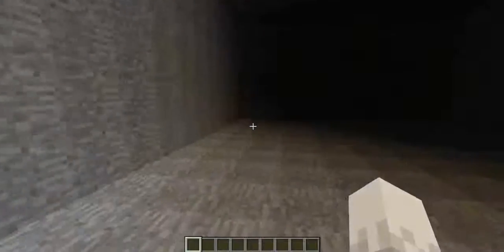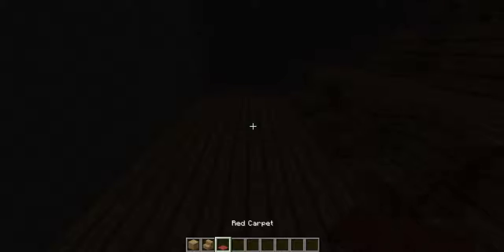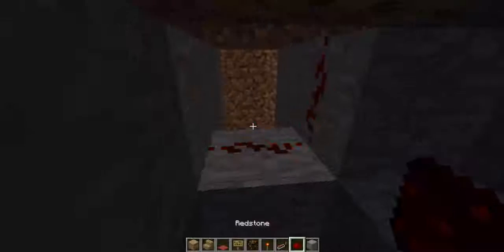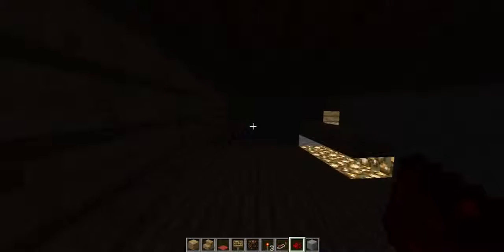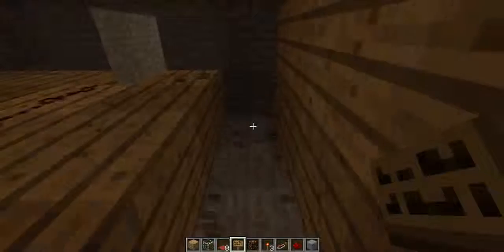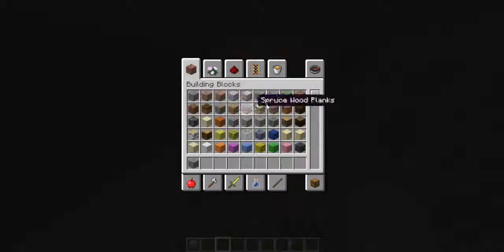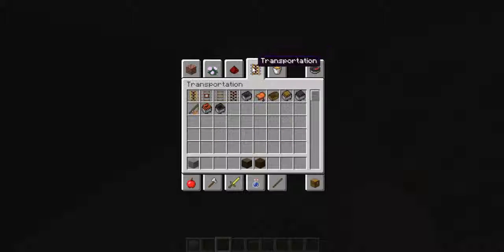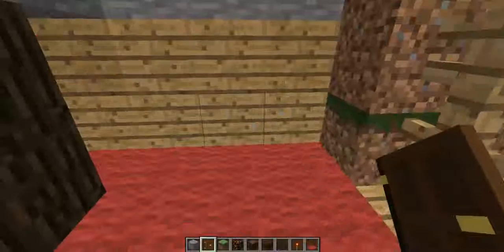LETS BUILD EP 2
Apply for Instinct Network now!

Try to help me get 200 subscribers so tell your friends.

My Gamer Tag: Playtime Doggy1

Leave a like because it helps me out so much

Monday-  GTA 5 Funny
Tuesday- Record & Edit
Wednesday- GTA 5 Funny
Thursday- None
Friday- Random Video
Saturday- Q&A Saturday
Sunday- Optional